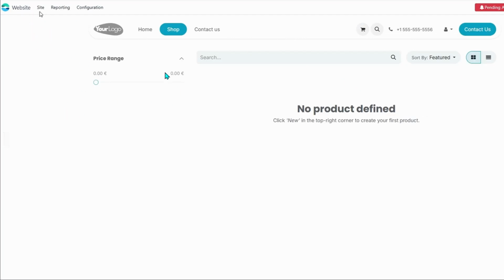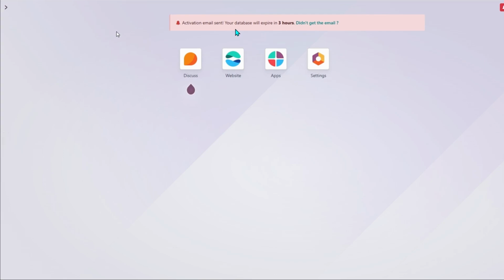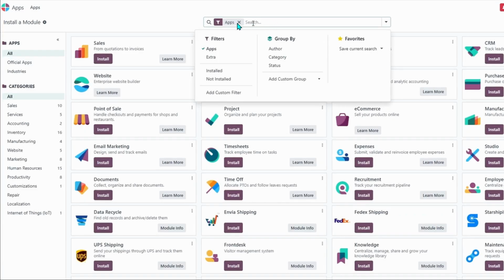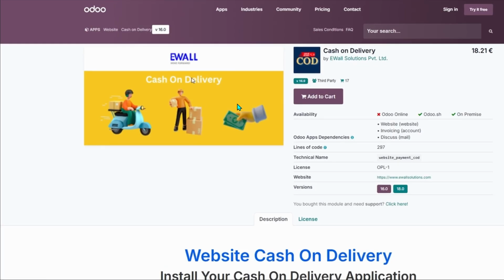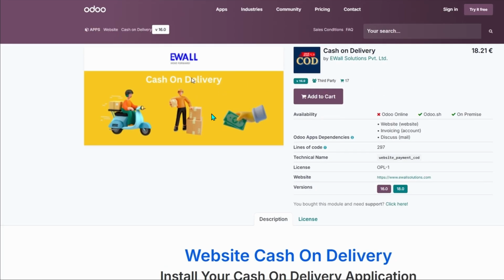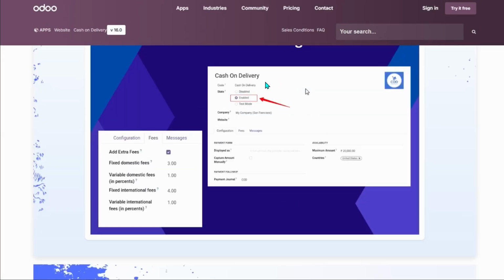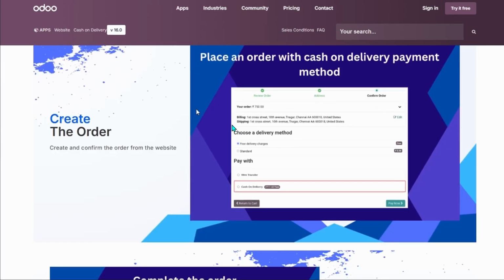How to Add Payment Method Cash on Delivery in Odoo Website EASY GUIDE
In this video how to add payment method Cash on Delivery in Odoo website is explained step by step in a simple and beginner-friendly way. You will learn how to enable the Cash on Delivery option, configure payment providers, and make it available for customers during checkout on your Odoo eCommerce store. This easy guide is perfect for Odoo beginners who want to offer COD payment to their online store customers quickly and correctly.